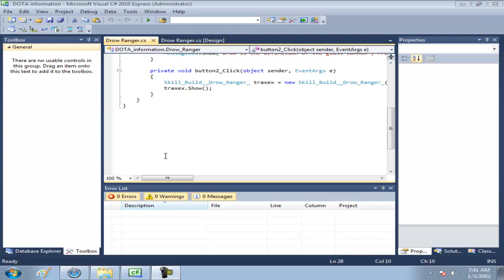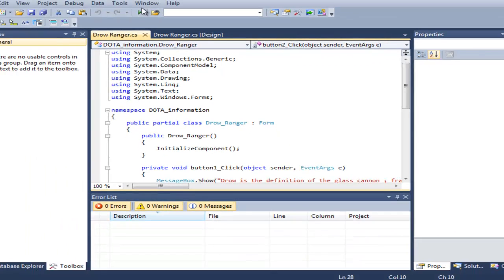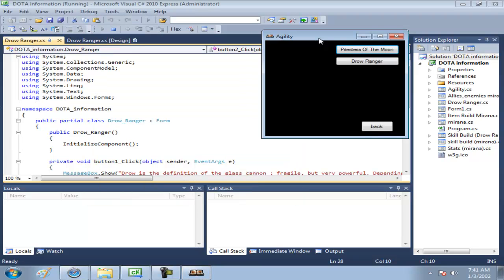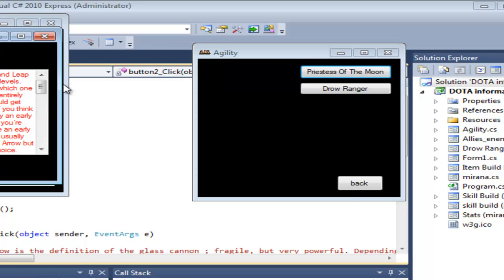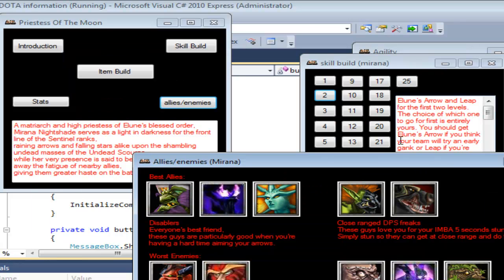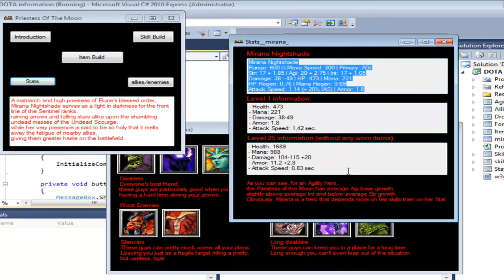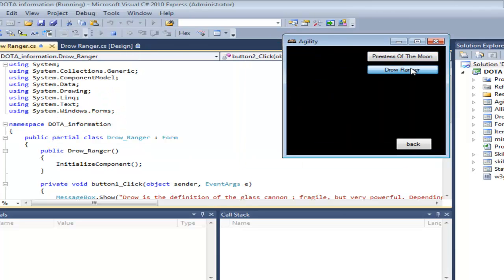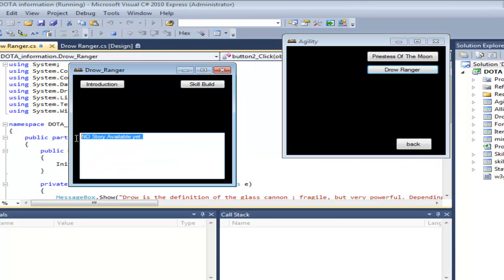DOTA informations program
program i made with c# sorry im not a pro im just a 14 years old kid and also sorry for the voice. its a text to speech program.